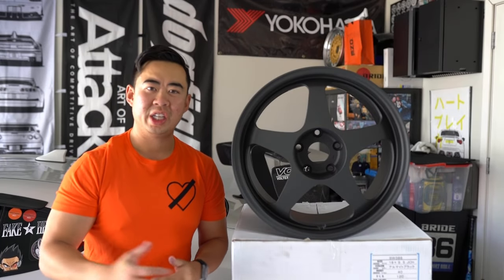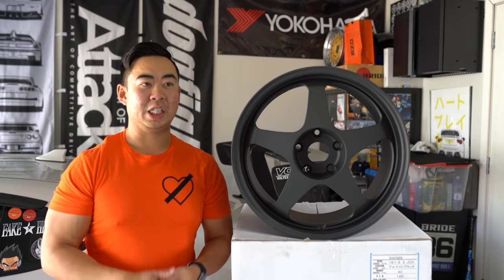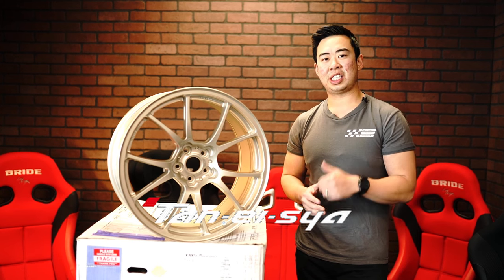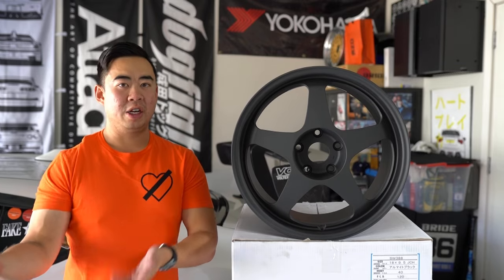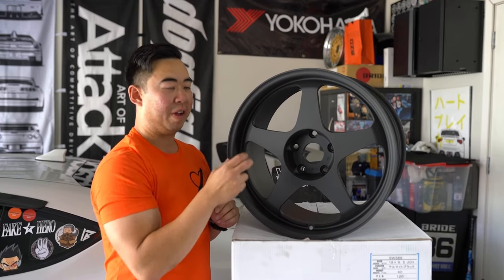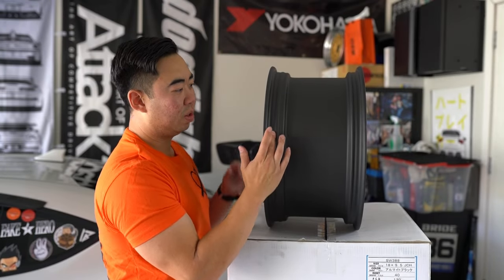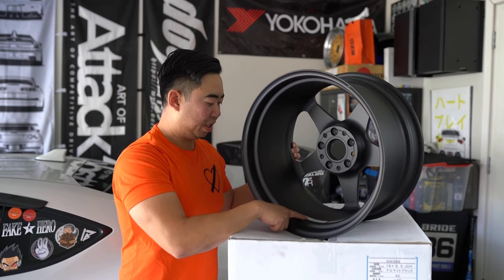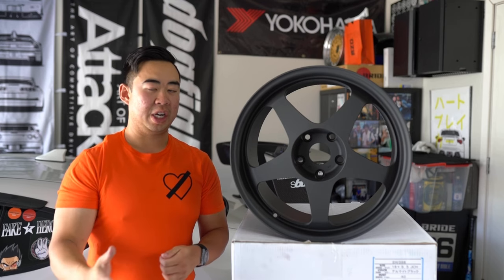SPOON SPORTS SW388 - Everything You Need To Know - Review / Weight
Make: Spoon
Line-up: Sports
Wheel: SW388
Size: 18x9.5
Bolt Pattern: 5x120
Offset: +40
Color: BLACK

0:00 - Intro
0:39 - History
6:39 - Colors rhyme with Black
7:20 - Sizes
8:27 - Deep Dive
14:16 - Weigh Off
15:05 - Outtro